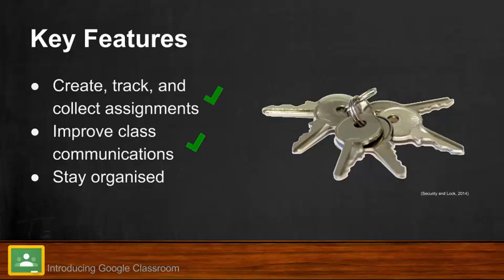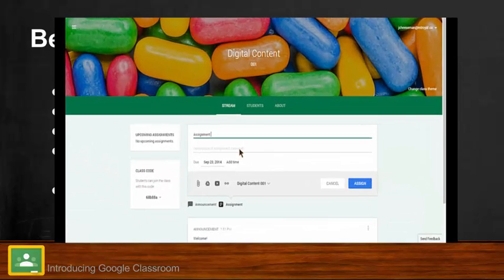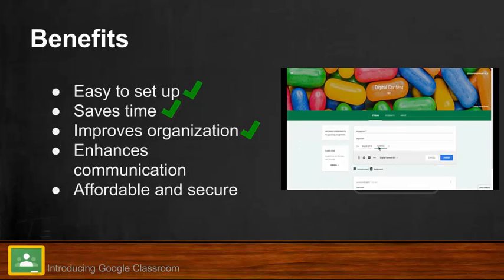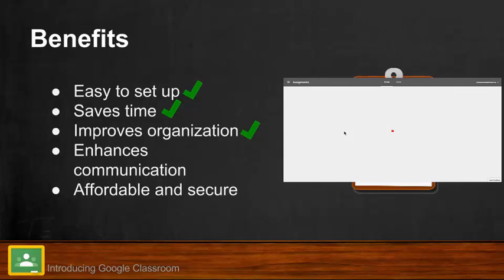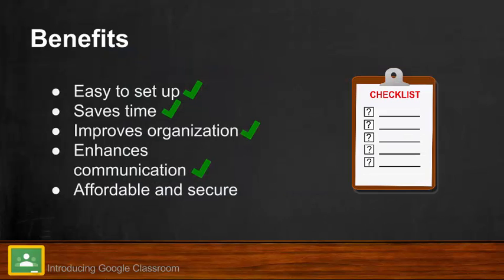Learning Task 2 A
Video for EDER 679